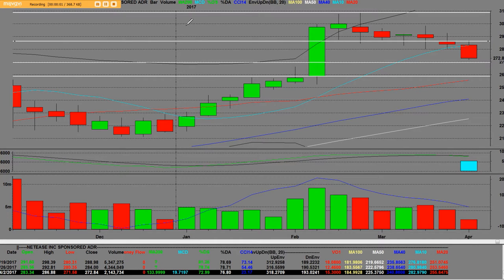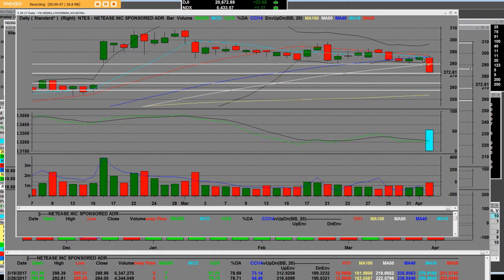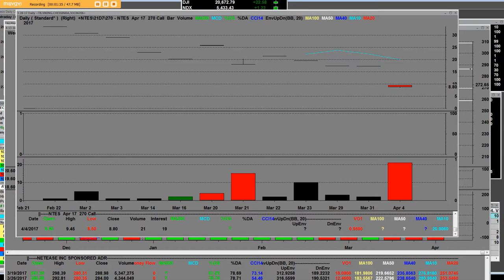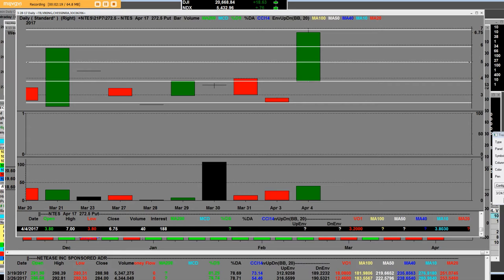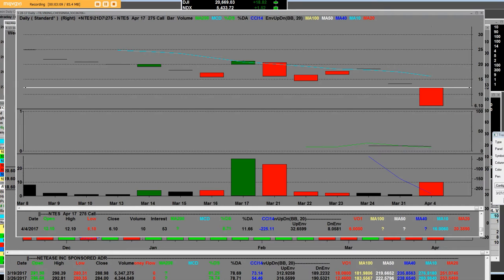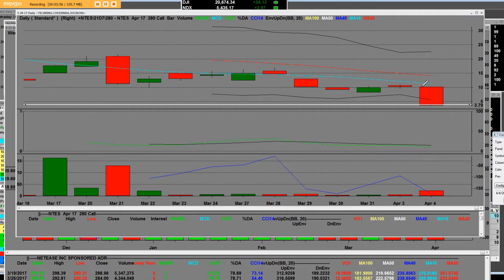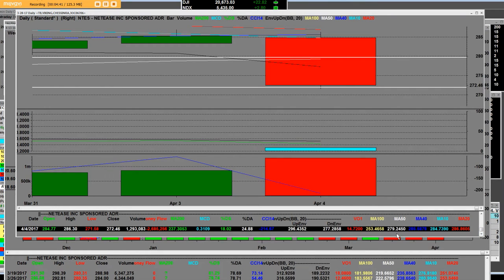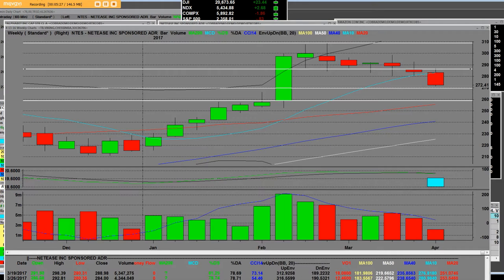TSLA TO ALL TIME HIGHS call option40o % Gains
Daily, weekly, monthly charts are at record highs the call buyers are hitting home runs watch now

auto sales results weren't all bad as electric automaker Tesla (TSLA 298.52, +20.22) jumped 7.3% after reporting a 69.0% year-over-year increase in first quarter deliveries. TSLA shares settled at a fresh all-time high as the company surpassed Ford in market capitalization to become the second biggest automaker in the U.S.